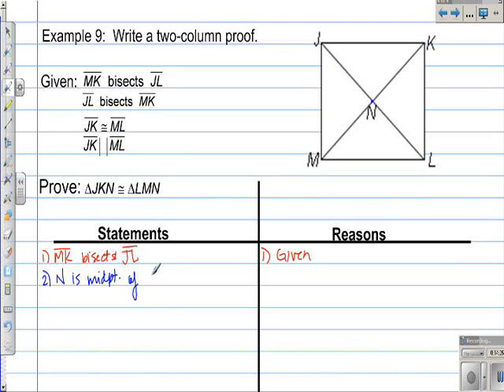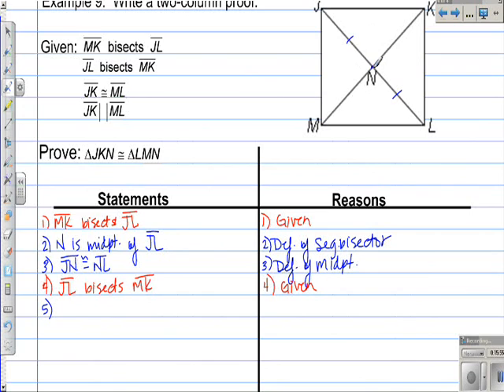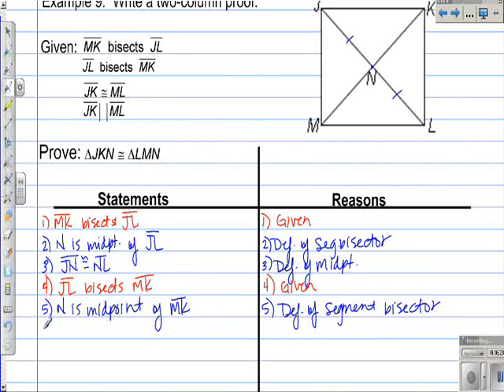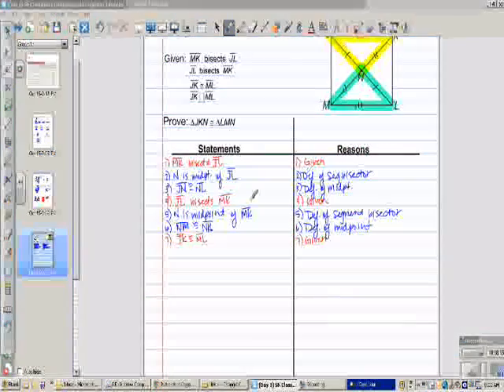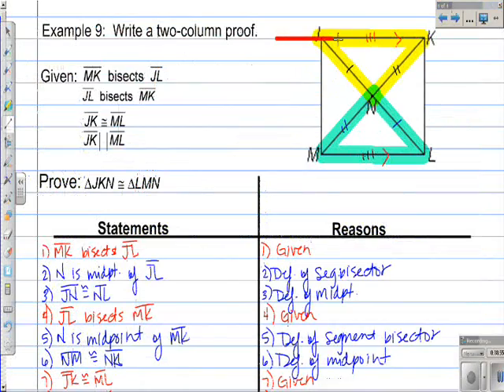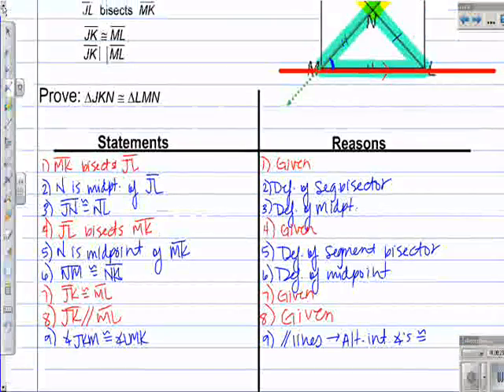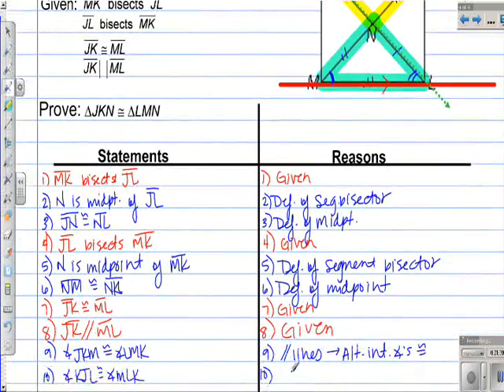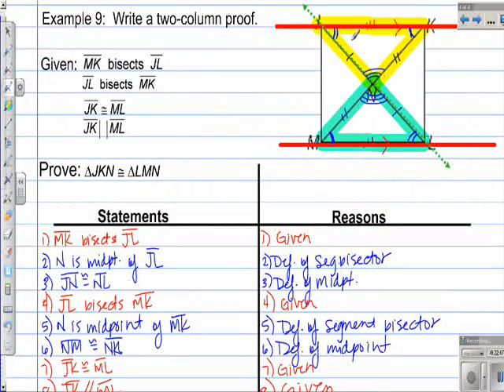Day 1 Classify Triangles PART 2